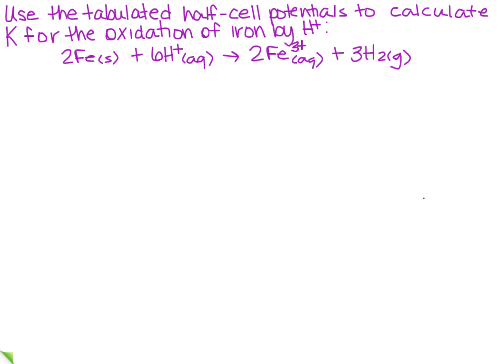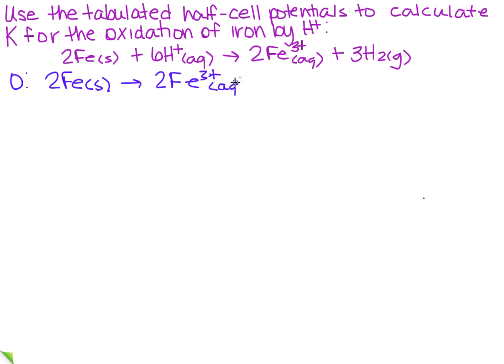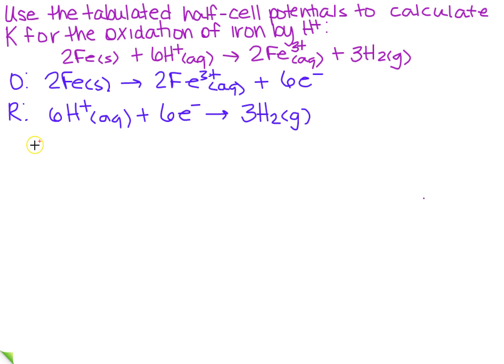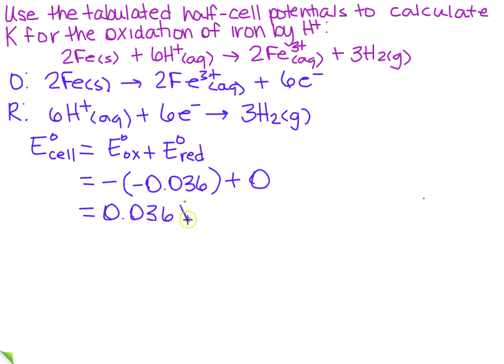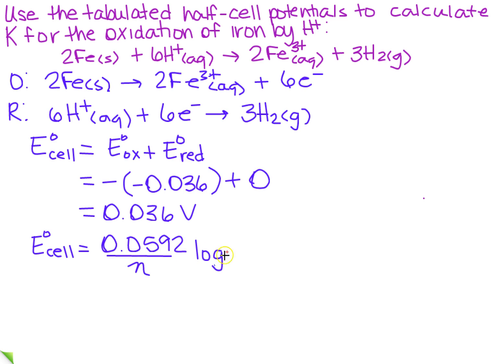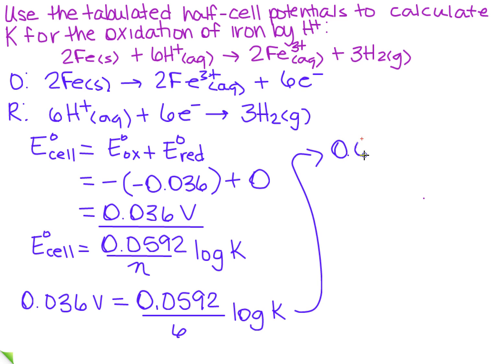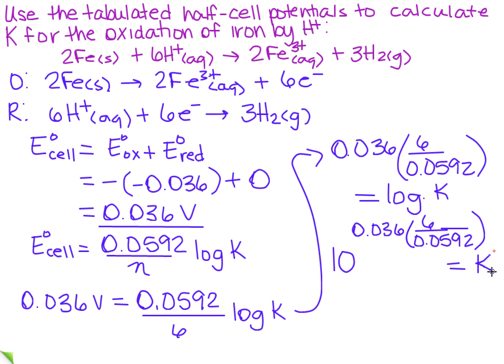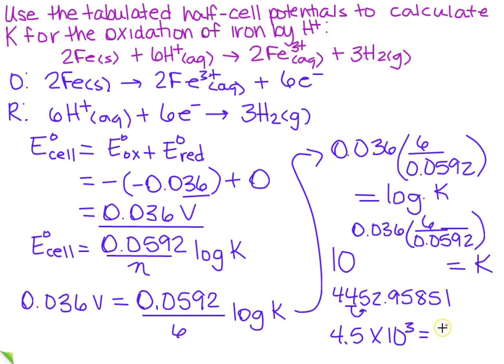Use the half-cell potentials to calculate K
Learn how to use half-cell potentials to calculate K.